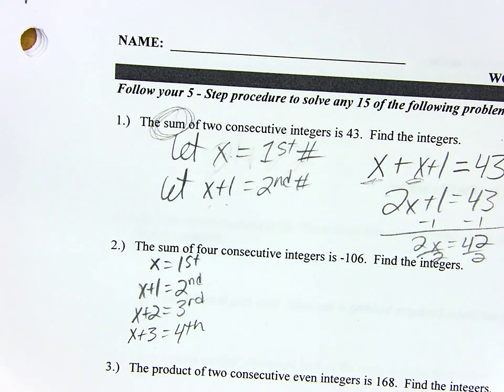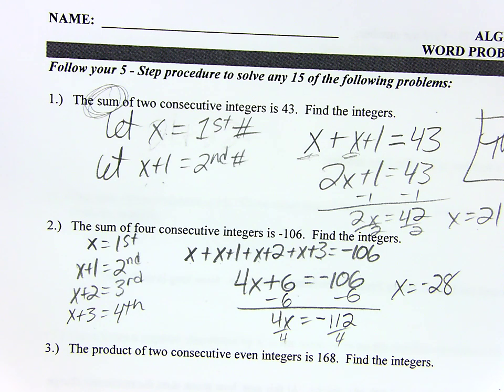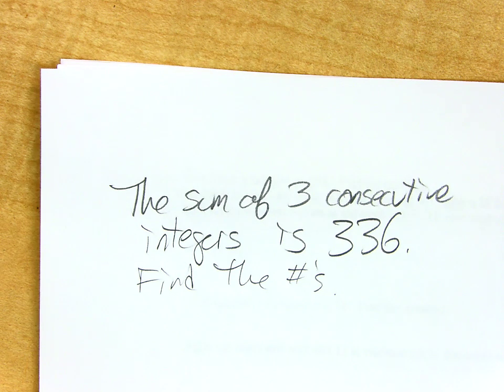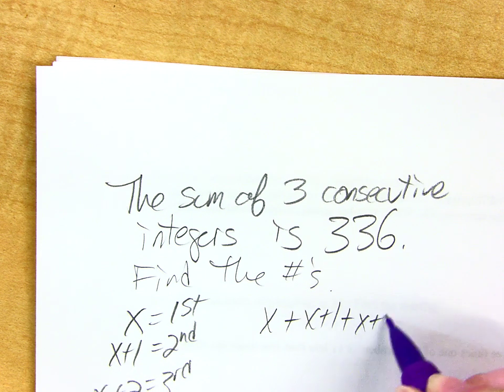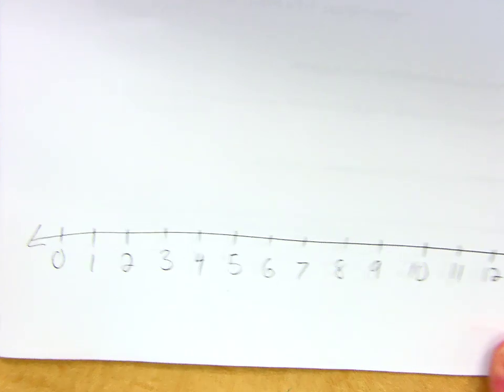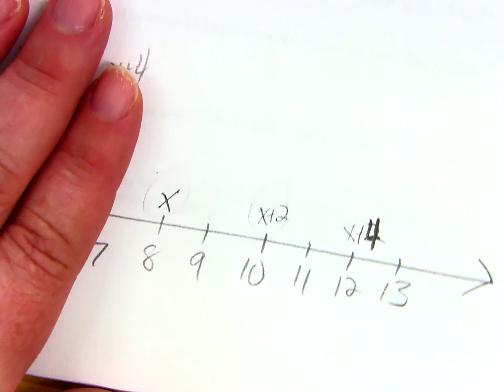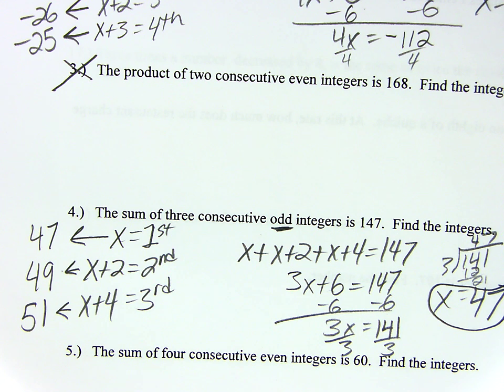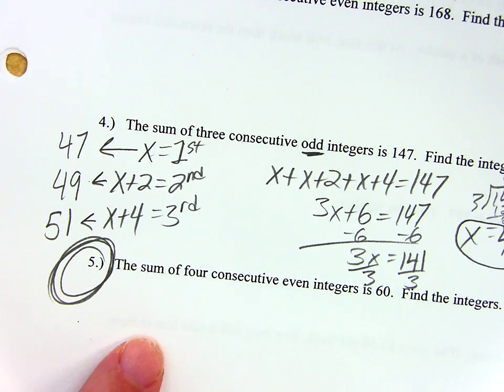Consecutive Number word problems